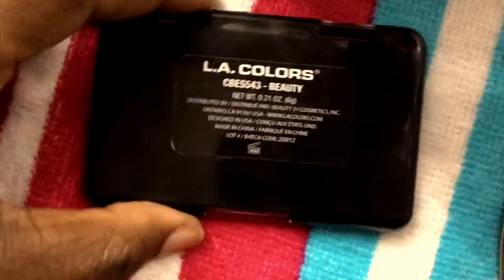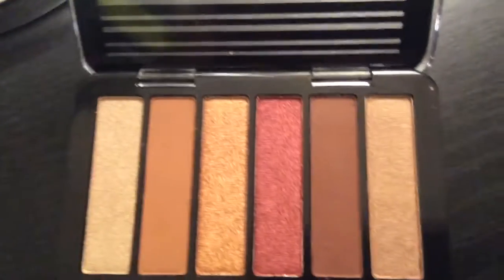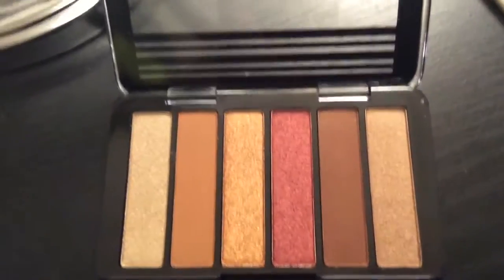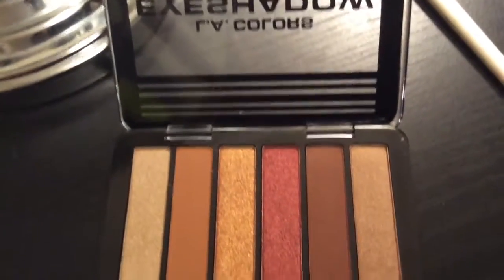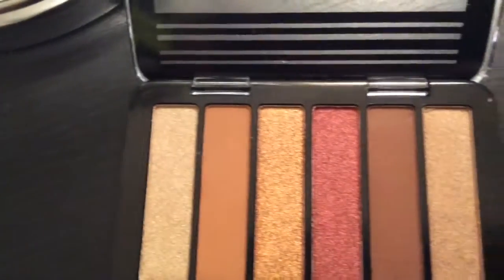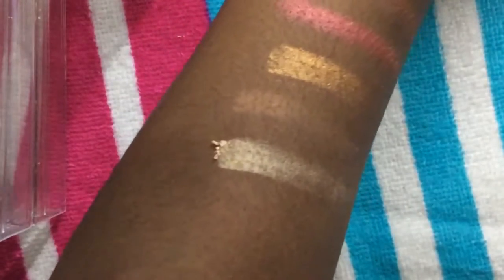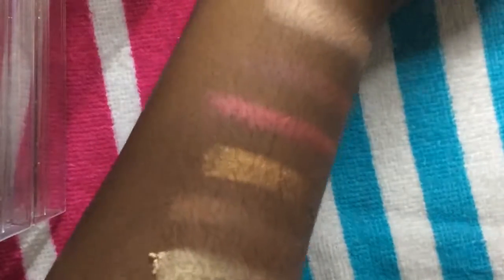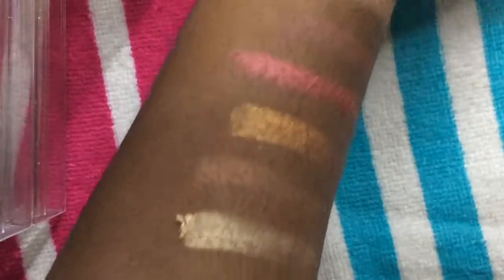Swatch With Me| L.A.Colors Beauty Eyeshadow Palette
Hey guys, In this video I'm swatching the L.A. Colors eyeshadow palette in the color "Beauty". This palette consists of two mattes and four shimmering shades. I purchased this palette from my local dollar tree. I hope you all enjoy! xo, Keke